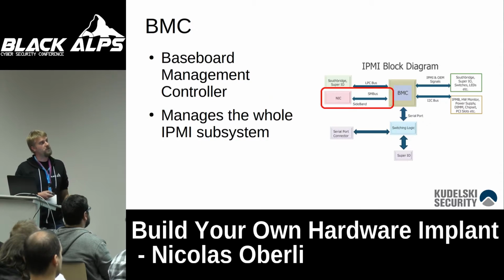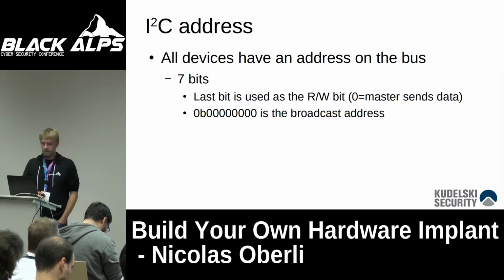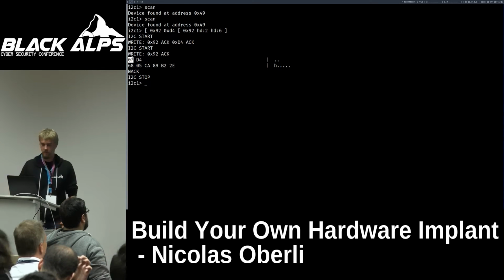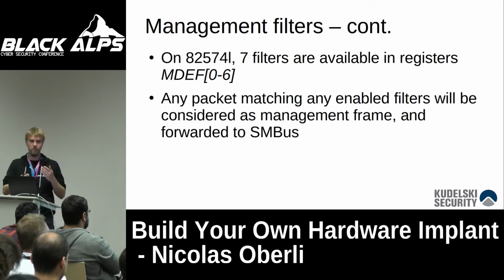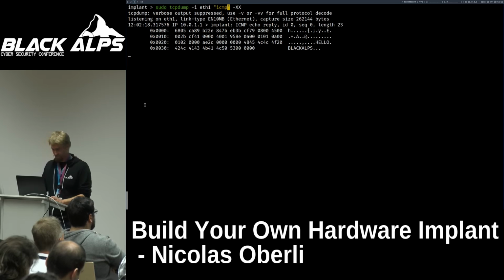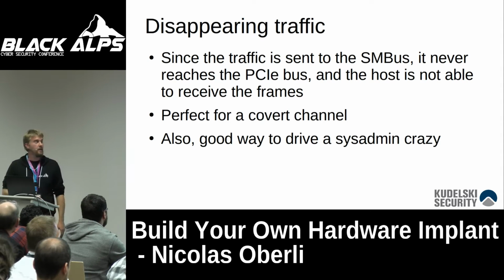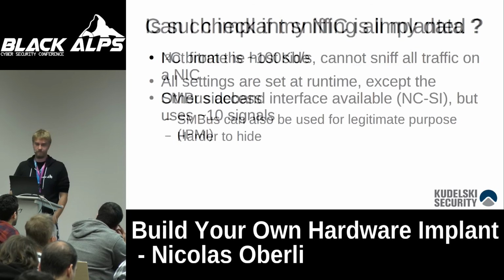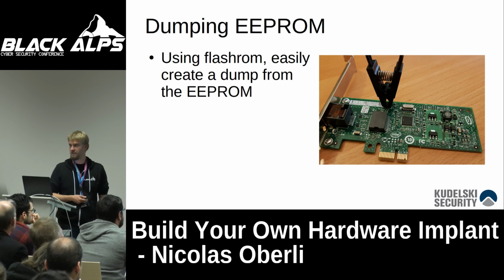BlackAlps 2018: Build Your Own Hardware Implant - Nicolas Oberli